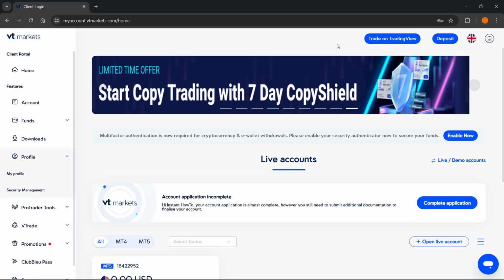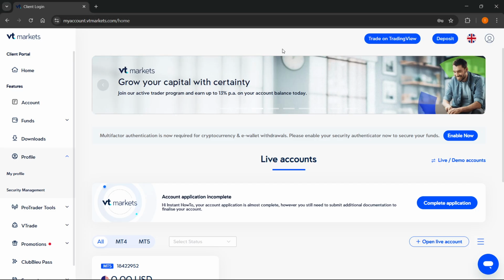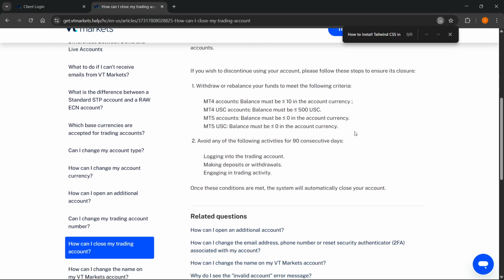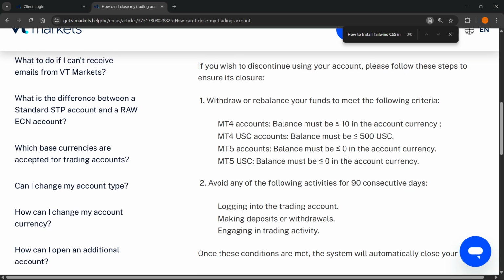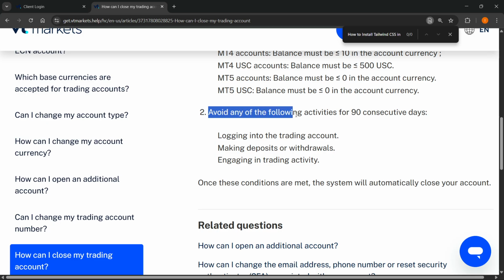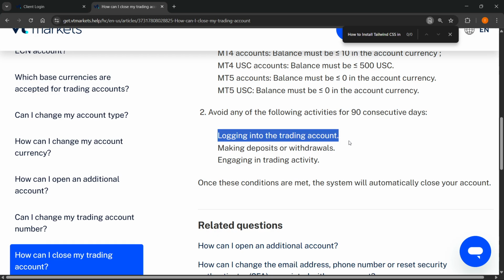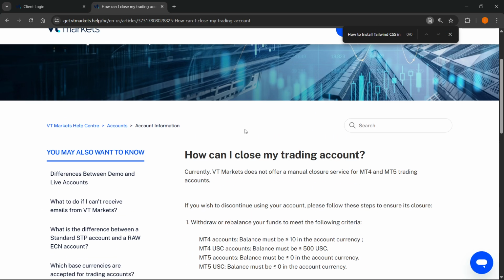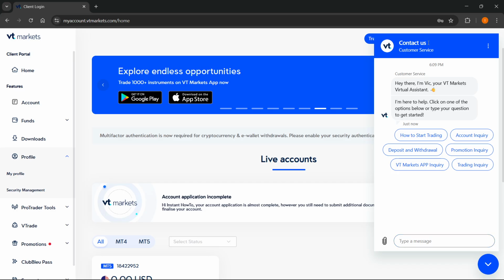How To DELETE VT Markets Account (QUICK & EASY) 2026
In this video, I'll show you how to delete VT Markets account. This is a full guide on how to close your VT Markets account in 2026. In case you've been trying to remove your VT Markets account, this is the video you need to see!